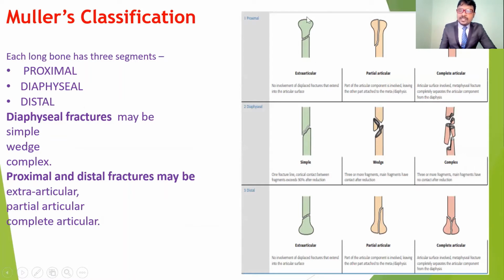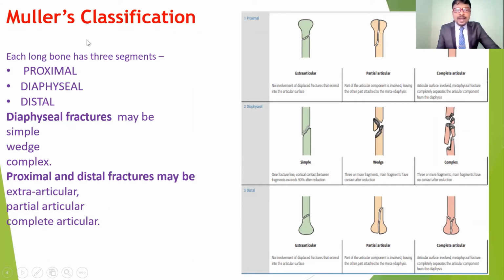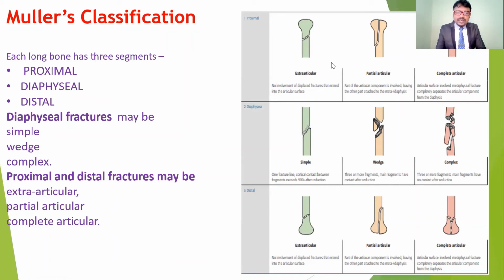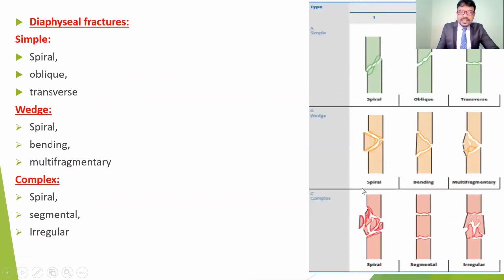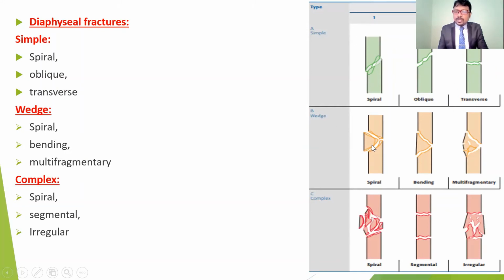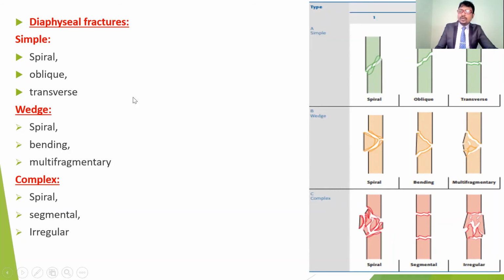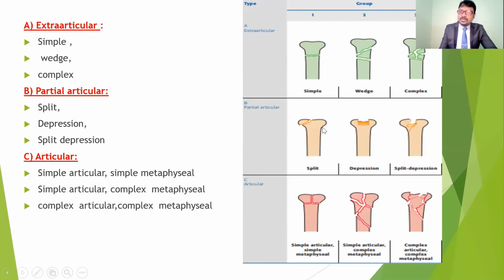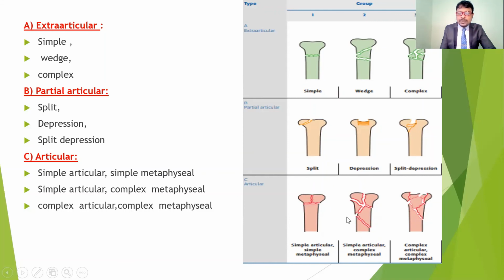Müller AO Classification of fractures